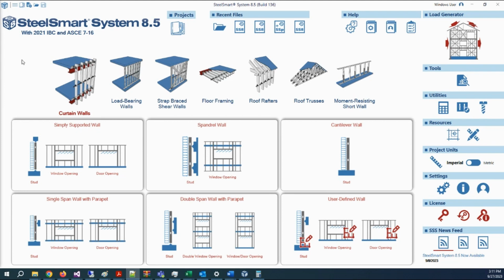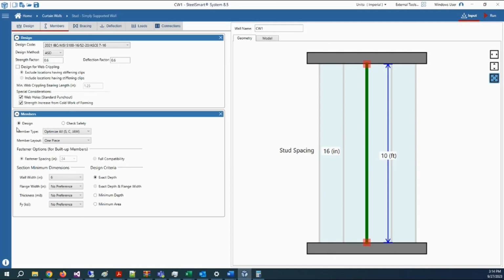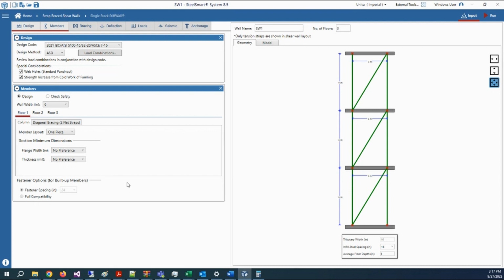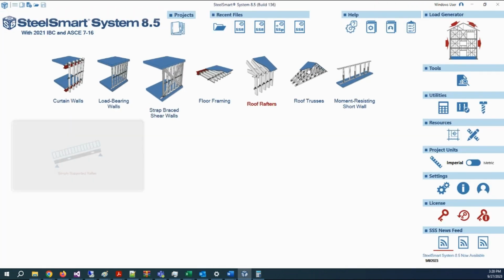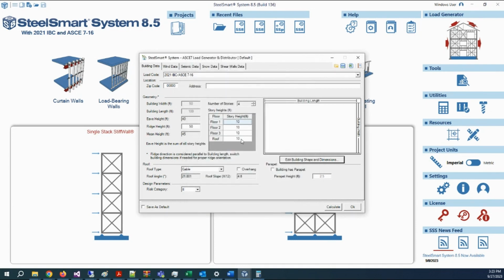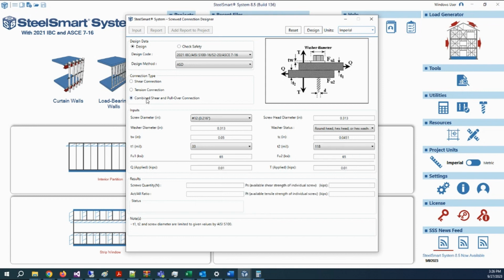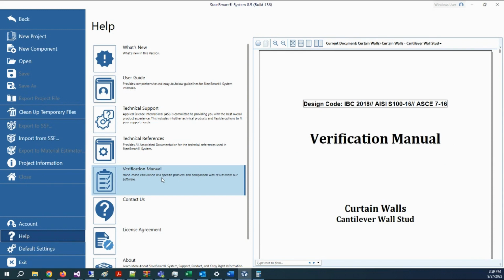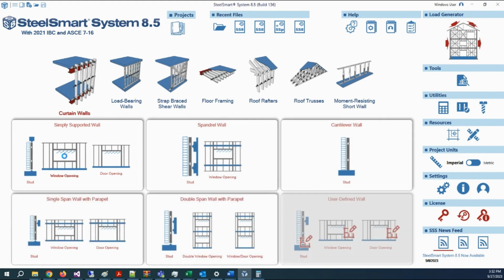Introduction to SSS 8.5